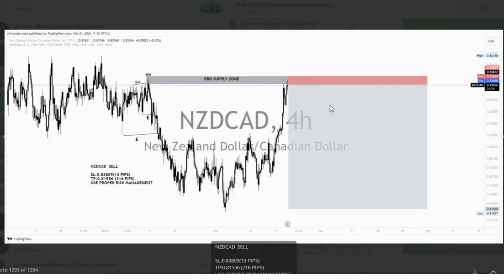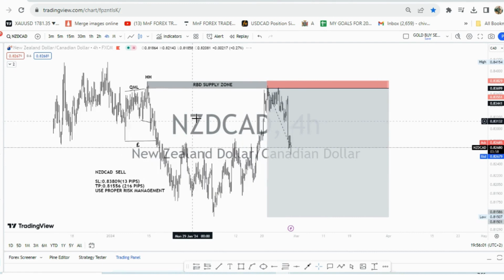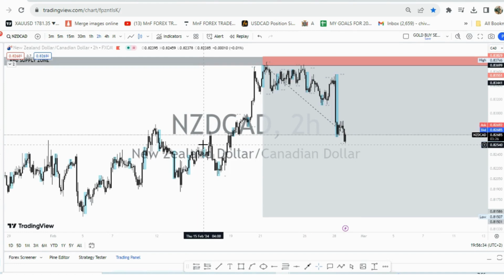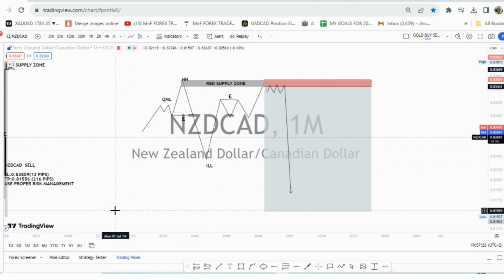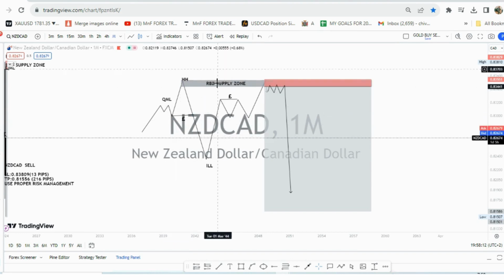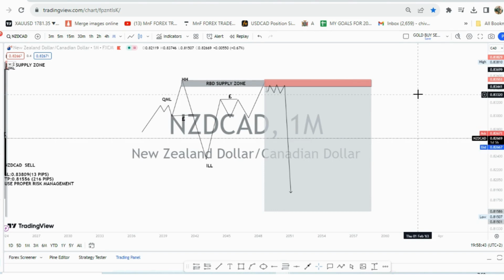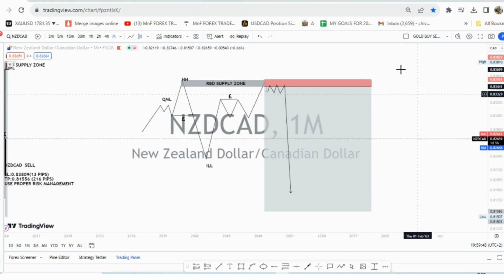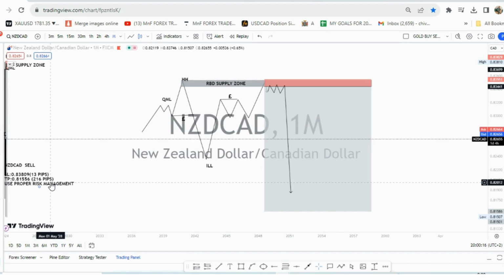QUICK POWERFUL QML TUTORIAL + EXAMPLES (MUST WATCH ) ZAMBIAN BEST FOREX TRADER. ZED QM MASTER